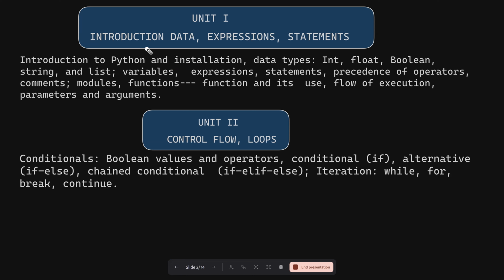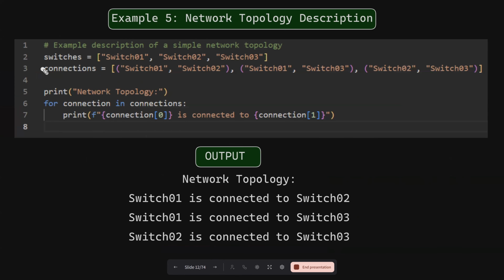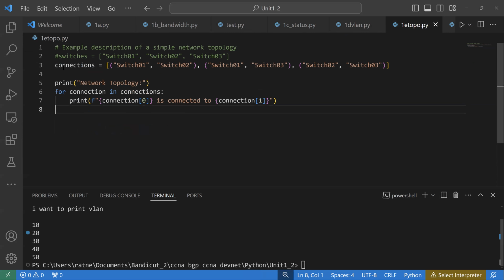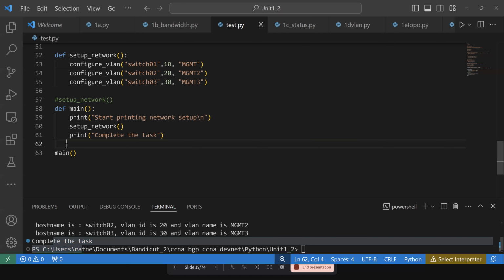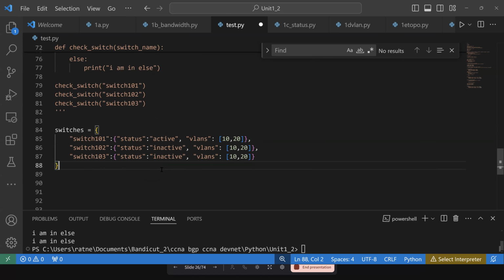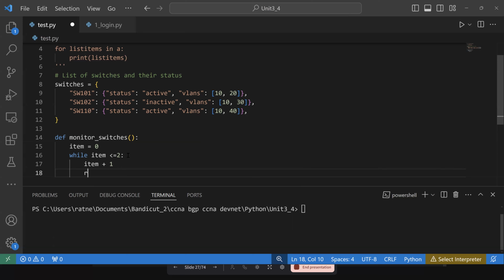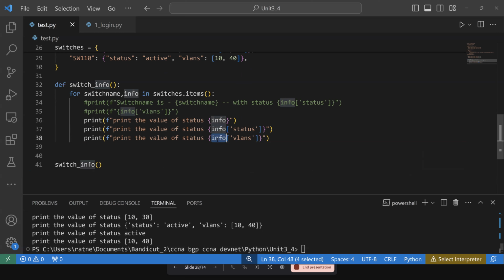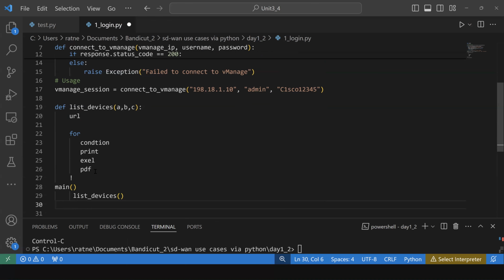Cisco SD-WAN Automation via Python 01 / 04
Day 1: Introduction to SD-WAN and Python

Overview of SD-WAN architecture and components
Day 2: SD-WAN Basics and Python Fundamentals

Basic SD-WAN configuration
Python syntax, variables, and data types
Control flow: If statements and loops
Day 3: Advanced SD-WAN Configurations

Advanced SD-WAN features and configurations
Functions and modules in Python

Regards,

Ratnesh K
3xCCIE (SEC,DC,EI) #61380